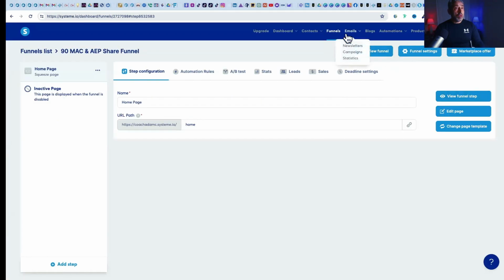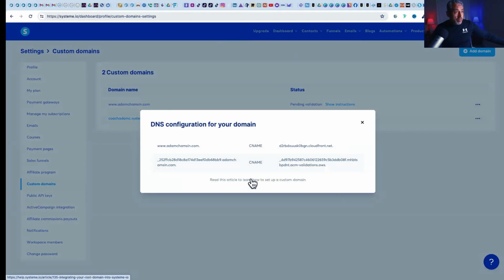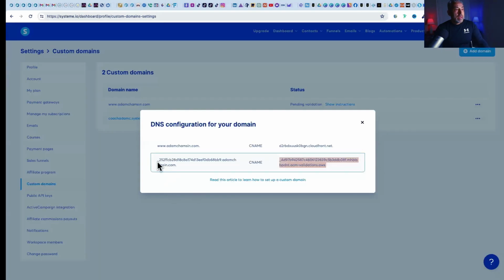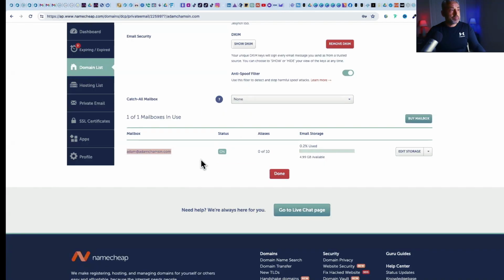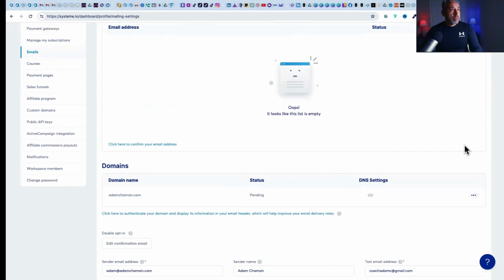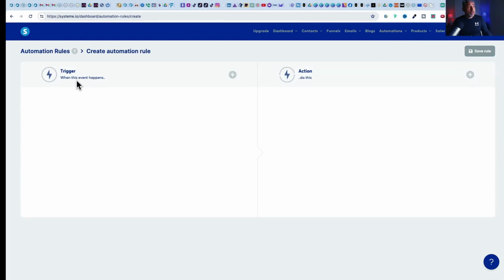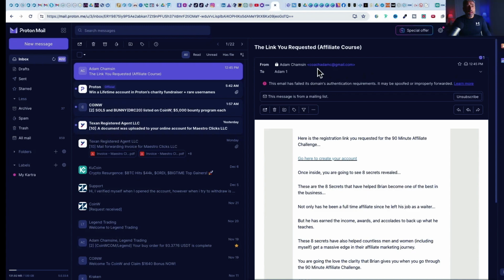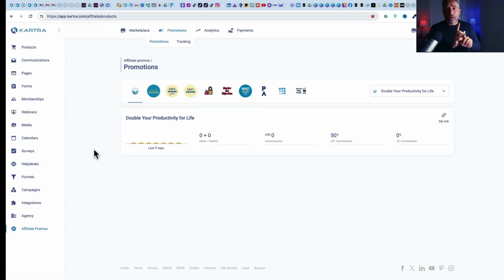Custom Domains in Systeme.io: Why Most People Do This Wrong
How To Add a Custom Domains in Systeme.io * Get My #1 Way To Earn Online With Systeme.io

In this video, I'll show you how to connect a Namecheap domain to "systeme io" and "authenticate domain" for better "email deliverability".

About this video:
In this Systeme.io training video you will learn how How To Add a Custom Domain to systeme.io and how email to in systeme io to use with your funnels, websites and blogs inside Systeme.io.

Discover: The Secret Done-For-You Digital Business That Has Already Helped Thousands
Earn 100% Profit Online-Without Tech Skills, a Big following,  or Even Their Own Product!